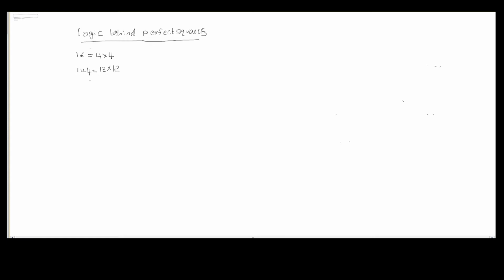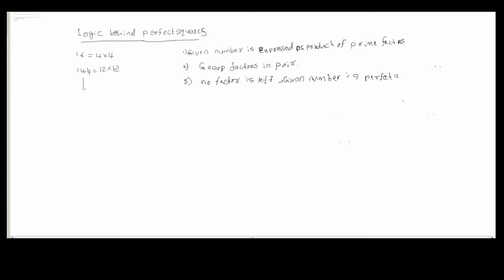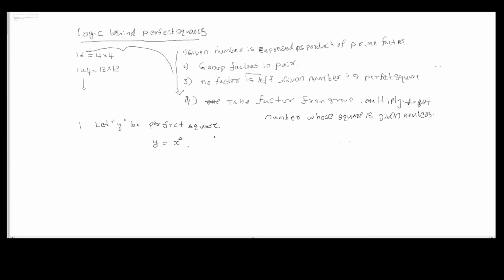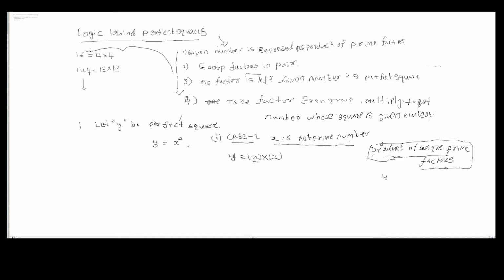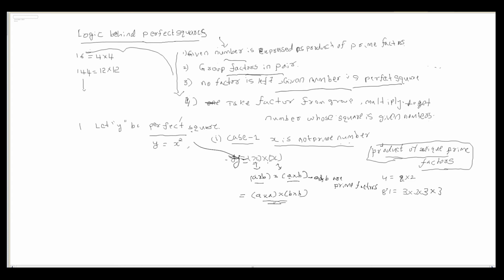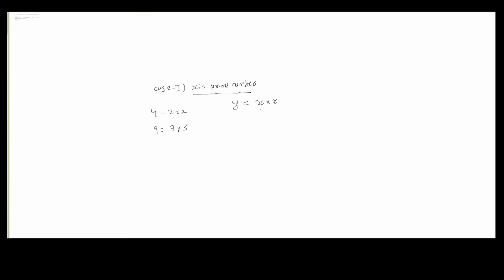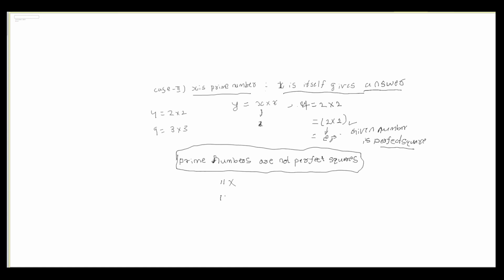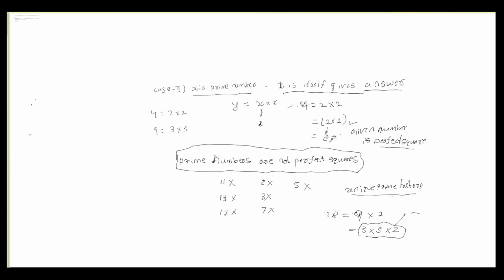Method of finding given number is square number or not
Inorder to find given number is perfect square or not, this will help